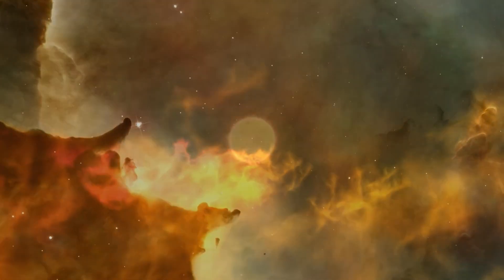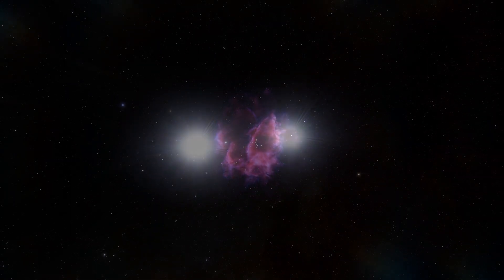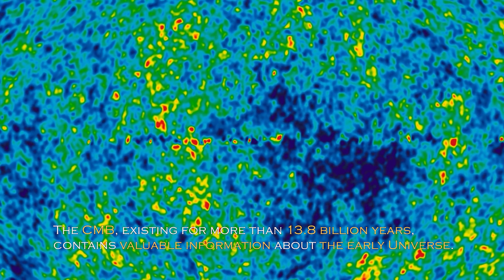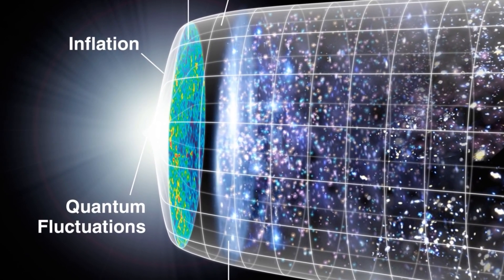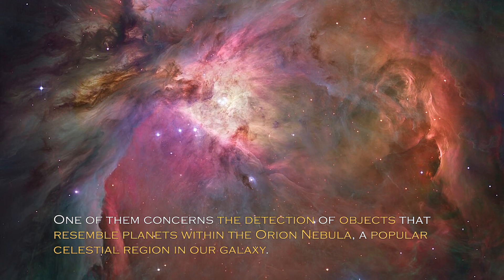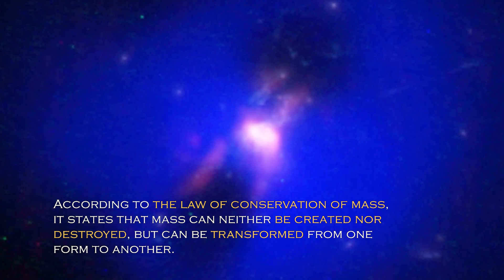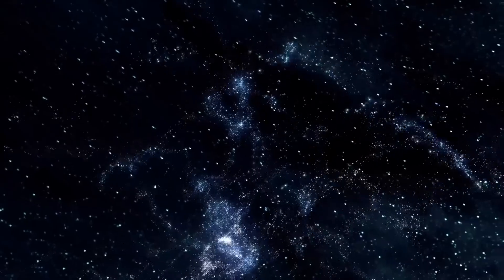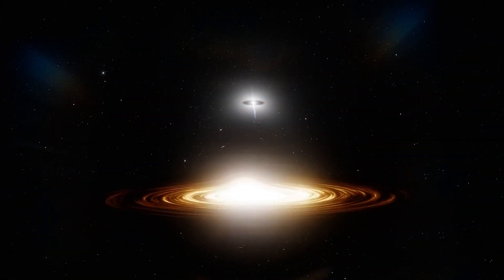Things Just Got Worse! This James Webb Image Has Just Shattered Our Cosmology